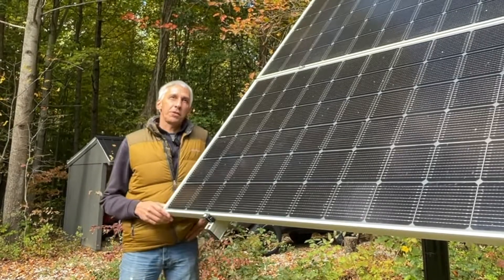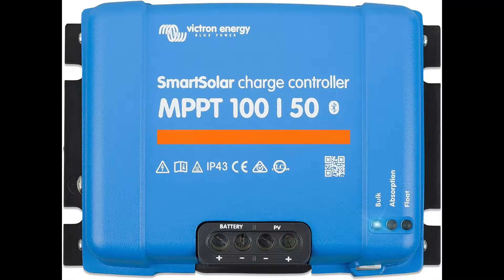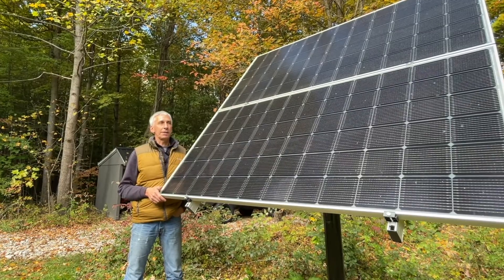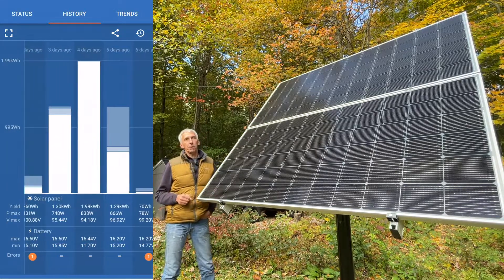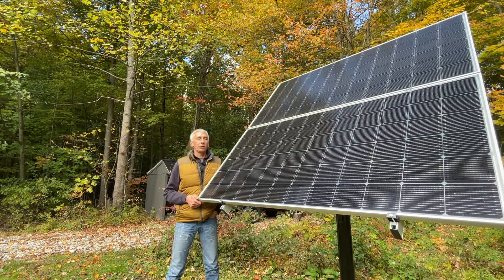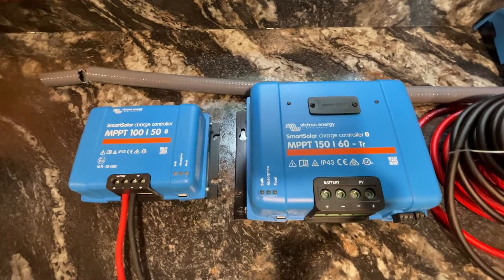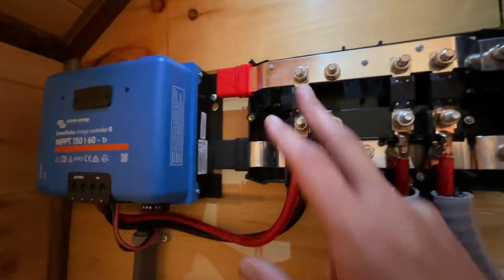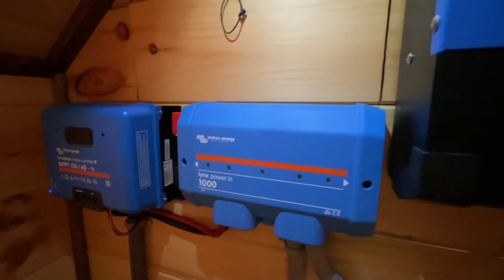Victron MPPT Over Voltage Situation and Fault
3.2V 200AH LifePO4 Battery Rechargeable Lithium Iron Phosphate Cell Pack

Victron charge controller 100/30
Victron charge controller 150/60
Victron Lynx Distributor
4S LiIon 200A BMS
Solar Panel Cable Connectors for parallel wiring
Solar Panel Cable Wires for parallel wiring